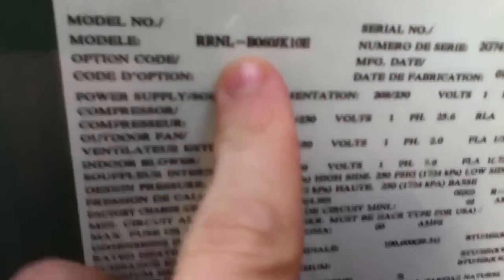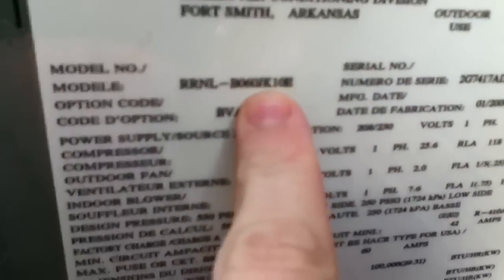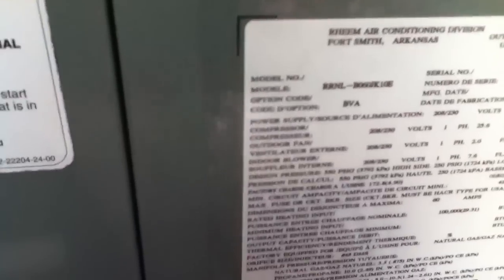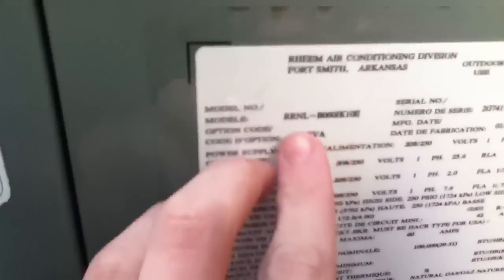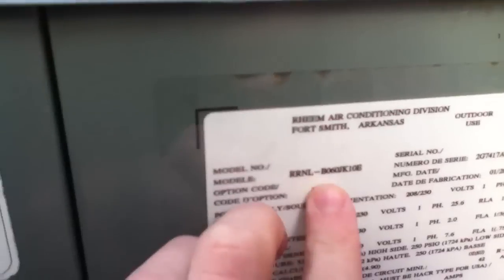Calculating tonnage of your air conditioner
12000 btu=1 ton